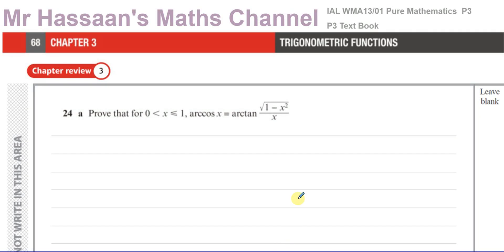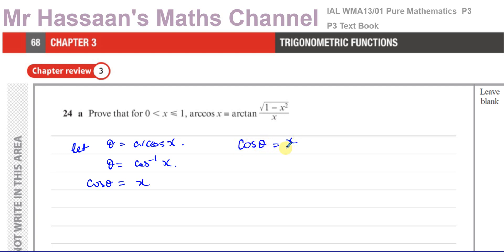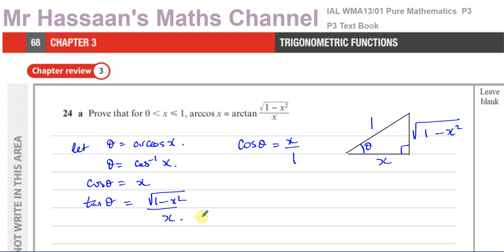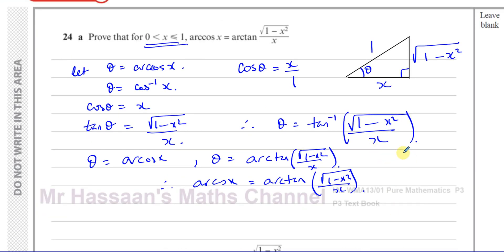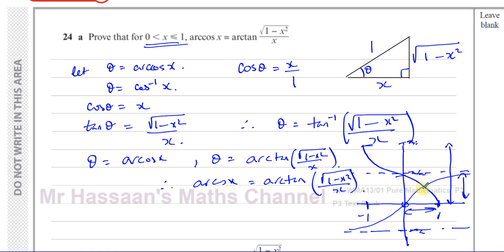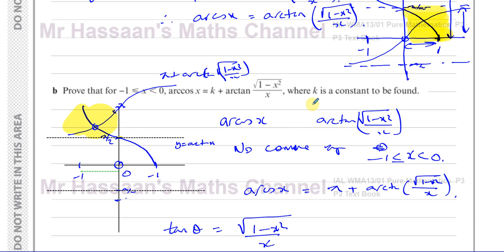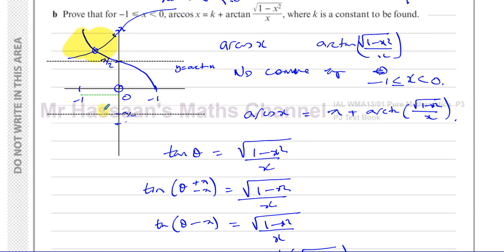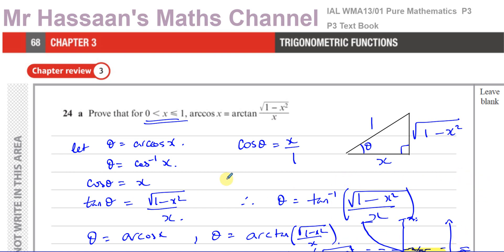A2 (IAL), Pure Maths, (P3), Text Book, Chapter 3, Ch Review, page 68, Q24, Inverse Trig Ratios